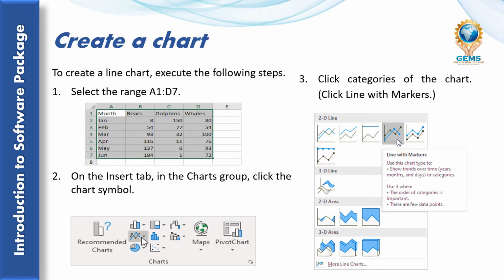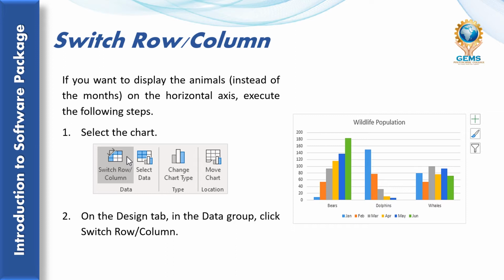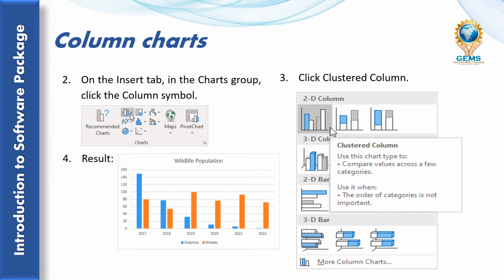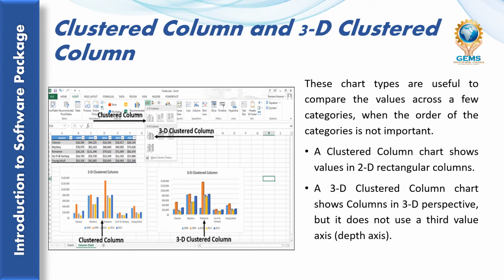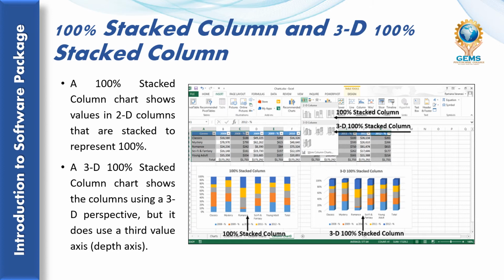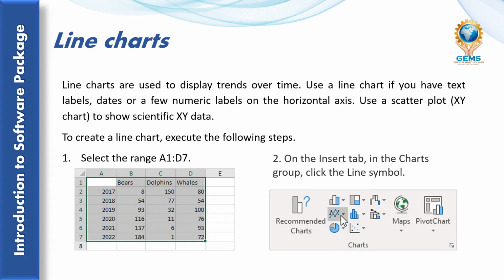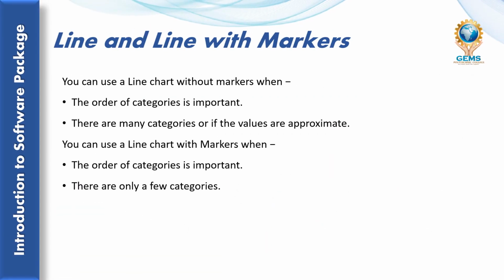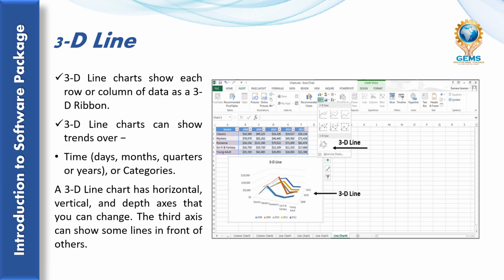ISP/L22- part 1 Charts and Display 3D charts